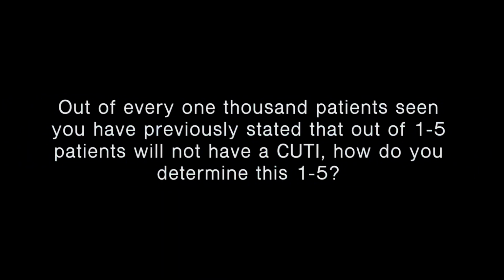PROFESSOR JAMES MALONE - LEE INTERVIEW (PART 3)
James Malone-Lee is an Emeritus Professor of Medicine at University College London (UCL). For 37 years as a clinical scientist at UCL he studied lower urinary tract symptoms. His research group made discoveries that challenged numerous strongly held beliefs about lower urinary tract disease, particularly infection. For many years this new knowledge was rejected by many, but in the wake of corroborative evidence from others around the world, this new thinking is becoming more widely accepted.

This is part 3 of 4 of of Professor James Malone-Lee being interviewed by Joanne McKinlay and Dr. Michelle Johnson, the founder and part of the Admin Team of the Facebook group Embedded/Chronic UTI Support Group.

Cystitis Unmasked